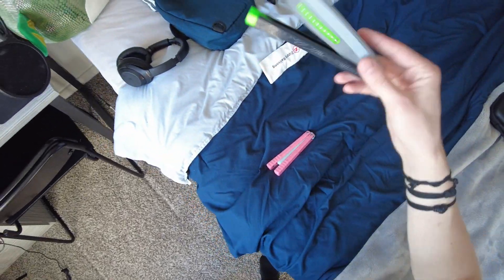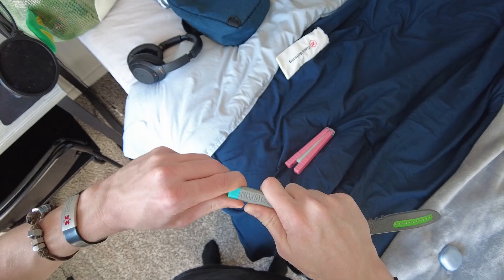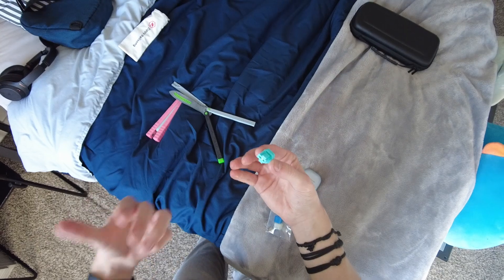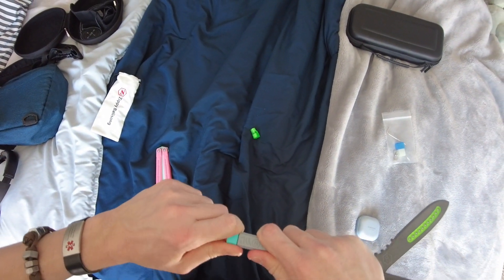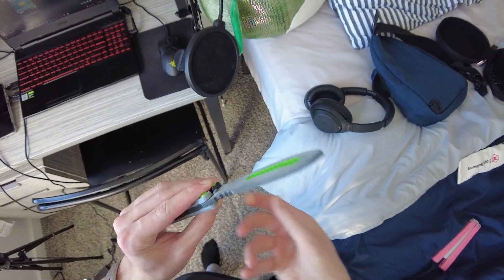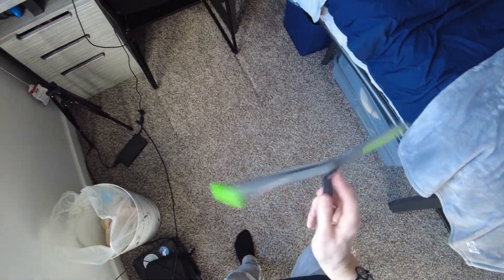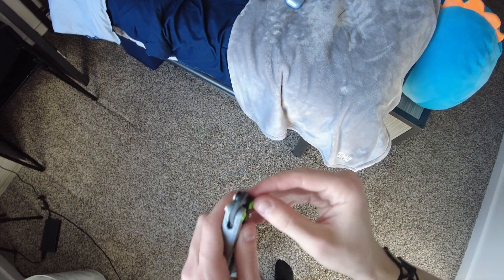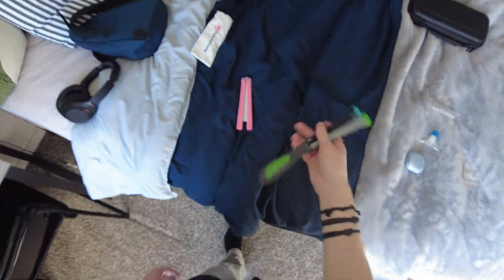The IMPRESSIVE engineering of the Cycloid v2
Today we talk about exactly what the title says.